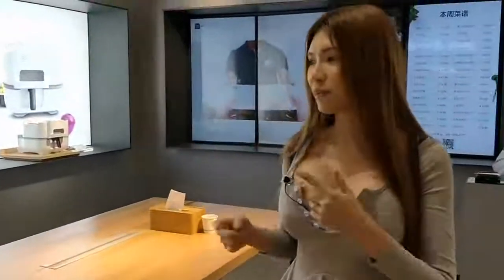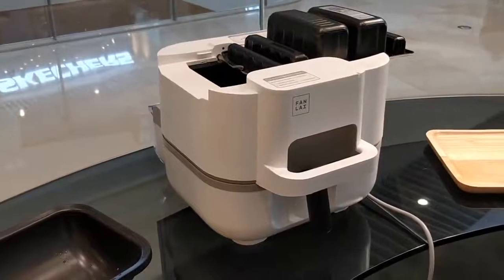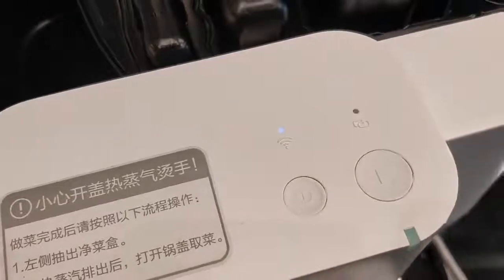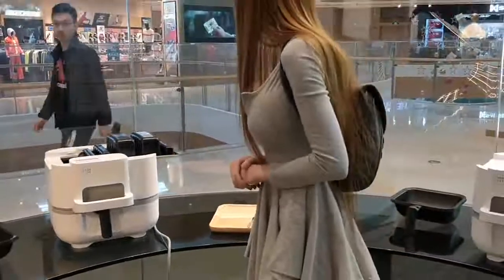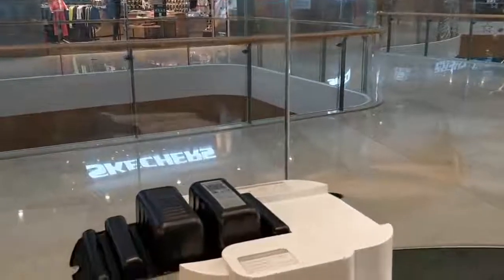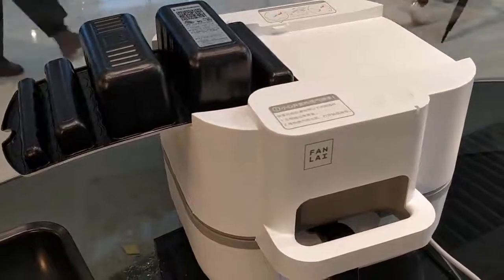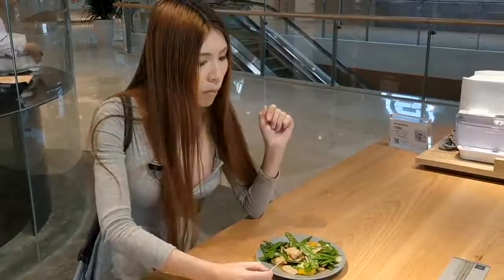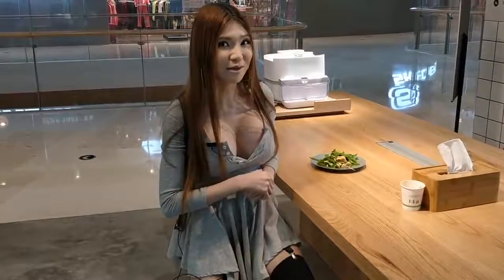An Automatic Cooking Robot!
I go to the local mall to check out an automatic cooking machine.

►BTC: 1JXG6pUMMuAzZmqRX5UPr29hYwanZSZ7NA
►BCH: qq349wffnxfma9u5v3al2zz306rwylyjjvm5t9k3fr
►LTC: LbjggcZzfXwwBY5S5fGWG1NcmSVVFP3iVr
►ETH: 0xf44c663Cc227F6731898c927DAEB36145fFa1085